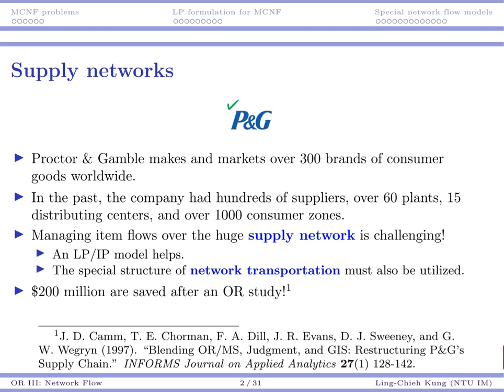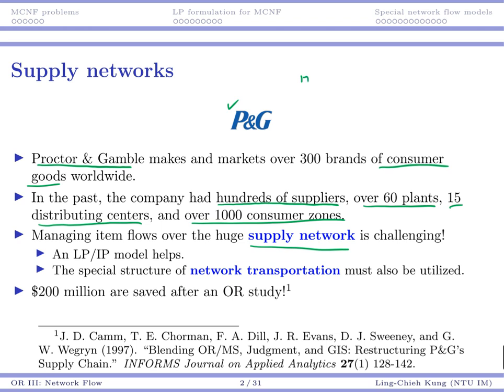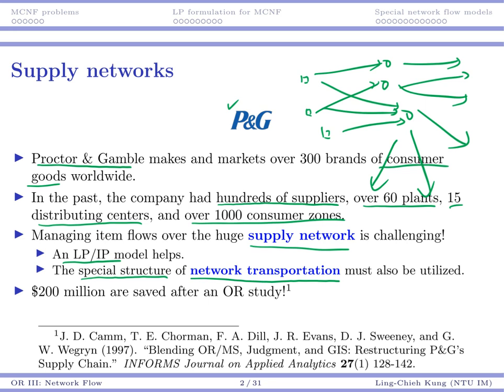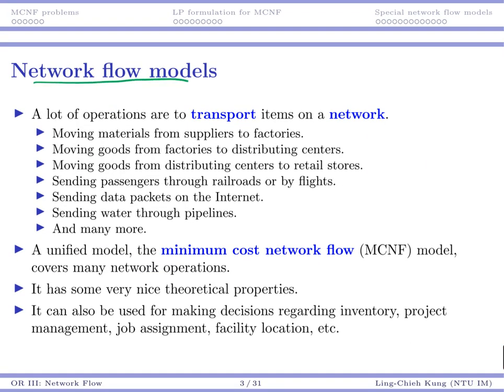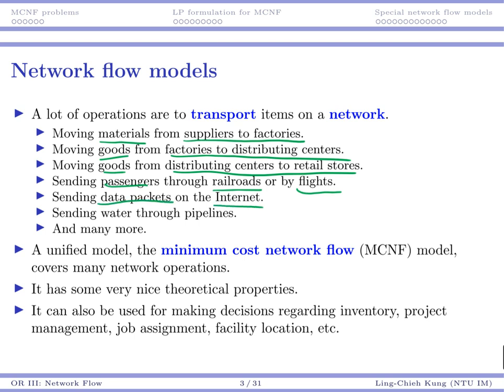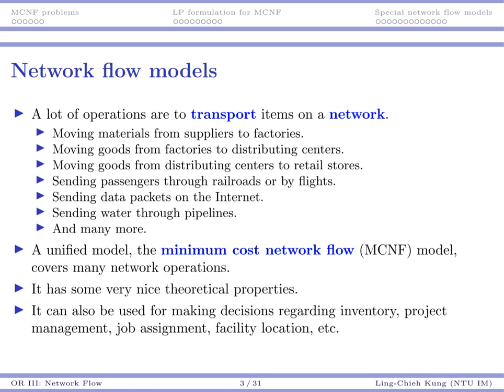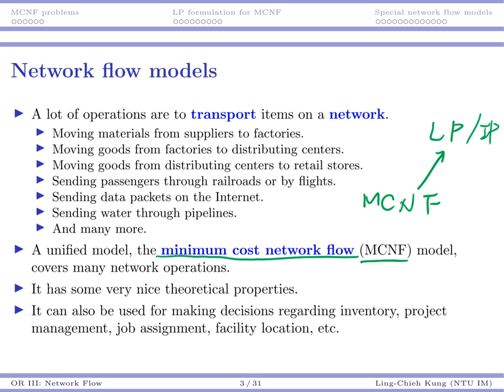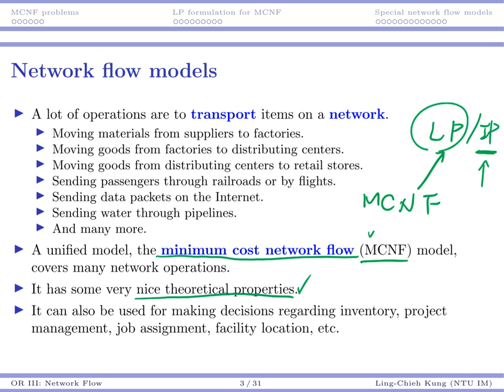[OR3-Theory] Lecture 4: Network Flow #1 Introduction